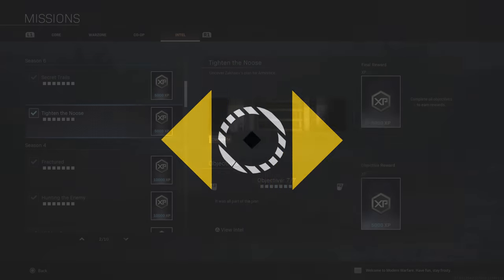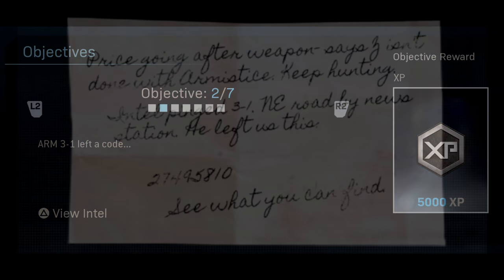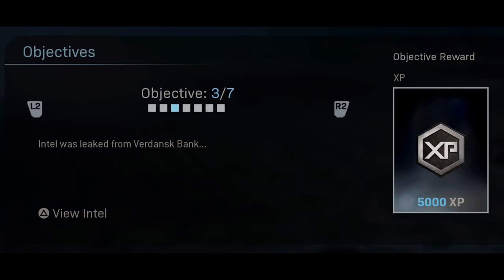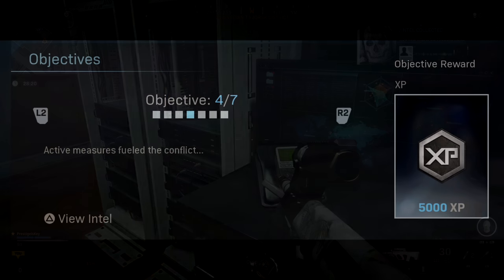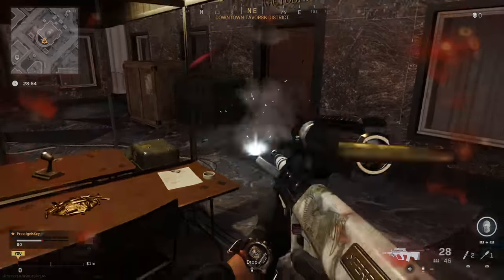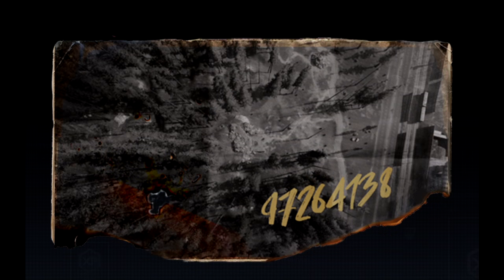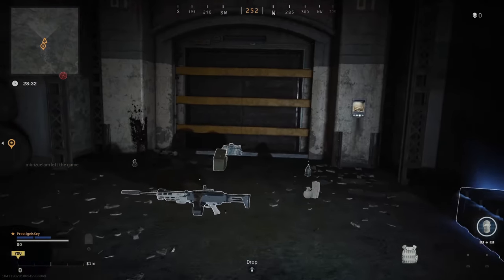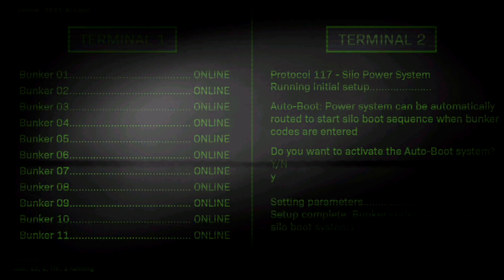Modern Warfare: All Warzone Intel Locations Guide! (Week 10 - Tighten the Noose)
This video will show you All Warzone Intel Locations for Week 10 - Tighten the Noose. You can complete this intel mission in Modern Warfare and Warzone can be completed very quickly. This time we find out why the Armistice is falling apart and the larger plan for the bunkers at play in Modern Warfare and Warzone. Please use this intel location guide and all of my other guides linked below in the full playlist.

Please consider supporting my COD support-a-creator code 'PRESTIGE' (in all caps) in the Modern Warfare and Warzone Shop!

Timestamps
0:00 Objective 1 Location
0:44 Objective 2 Location
1:26 Objective 3 Location
2:15 Objective 4 Location
3:04 Objective 5 Location
3:53 Objective 6 Location
5:00 Please Like & Subscribe!

I've created these intel guides for Modern Warfare and Warzone to help those of you searching for a guide that gets straight to the point. My no nonsense guides should allow you to collect ALL the intel for each week without any issue whatsoever.

Call of Duty: Modern Warfare is an FPS video game developed by Infinity Ward and published by Activision. It will serve as the sixteenth overall installment in the Call of Duty series as well as a "soft reboot" of the Modern Warfare sub-series. It is scheduled to be released on October 25, 2019. Warzone is cool because it is free to play and Warzone will be in COD 2020 too. Modern Warfare and Warzone are owned by Activision. I just like playing Modern Warfare and Warzone. Call of Duty Black Ops Cold war is getting revealed on August 26th 2020.